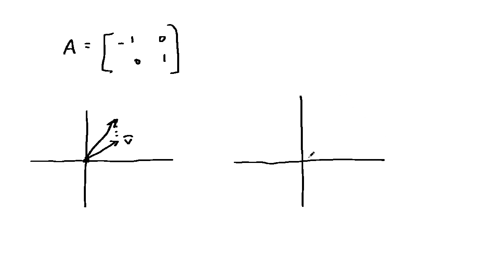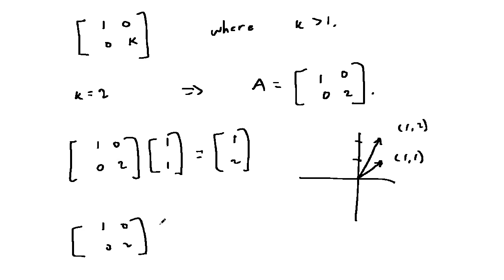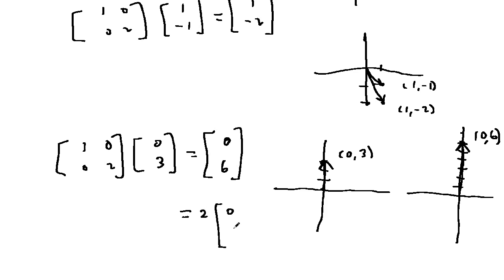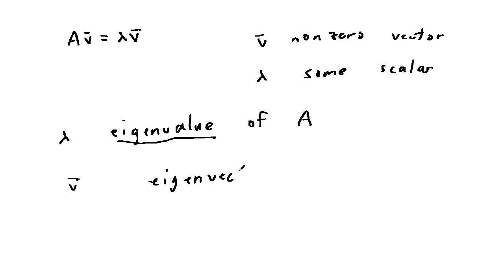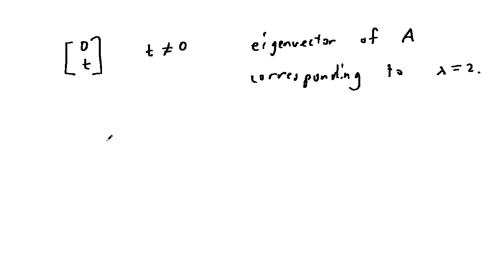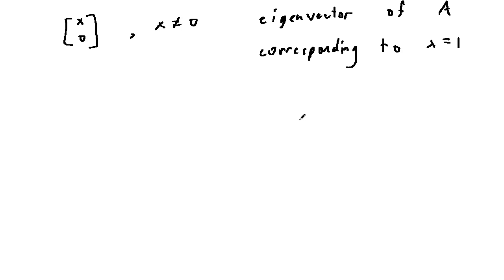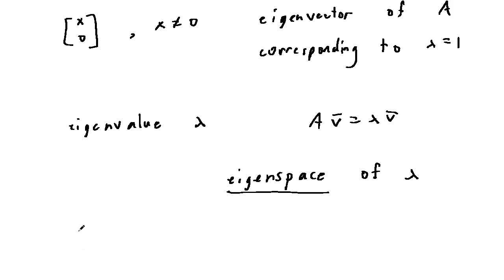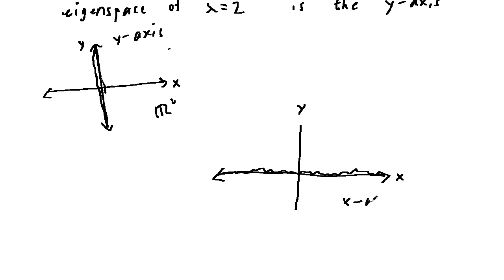Eigenvalues and Eigenvectors